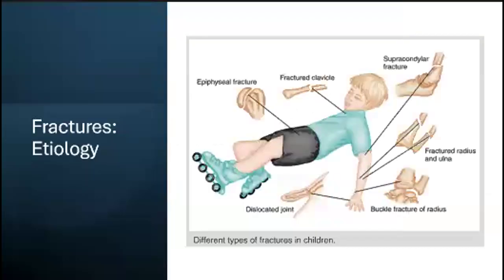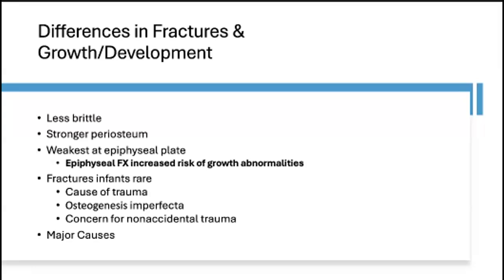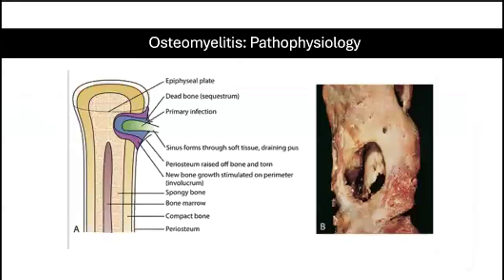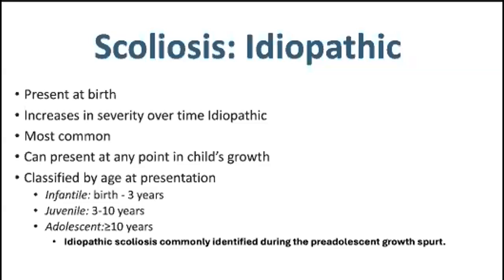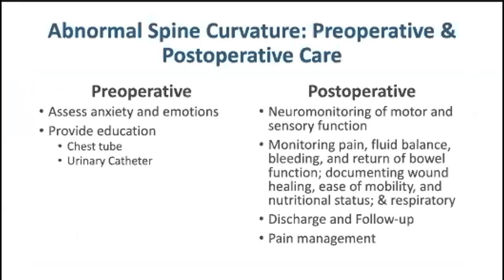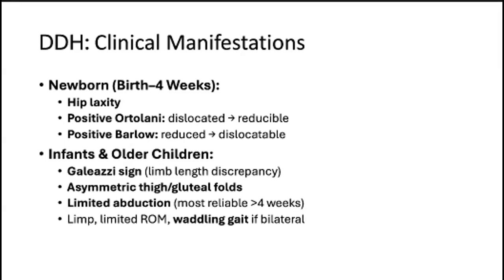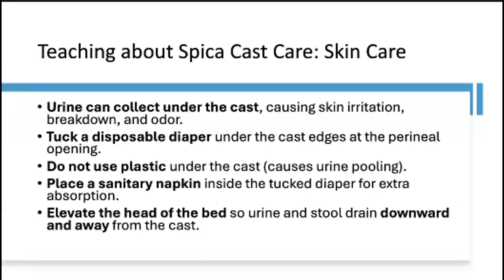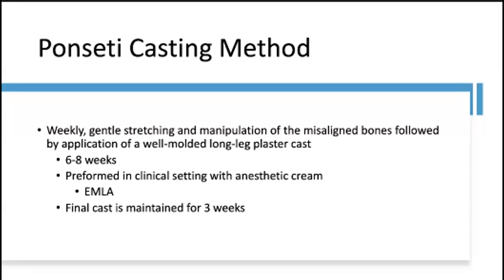Pediatric Skeletal Disorders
Pediatric Skeletal Disorders Requiring Intervention
During skeletal growth, structural abnormalities may develop
Some conditions require medical evaluation, treatment, and often immobilization
Common Pediatric Skeletal Disorders
Fractures
Abnormal spinal curvature (e.g., scoliosis, kyphosis)
Osteomyelitis (bone infection)
Developmental Dysplasia of the Hip (DDH)
Clubfoot (Talipes Equinovarus)
Clinical Importance
Early identification and management prevent:
Impaired mobility
Pain
Long-term deformity